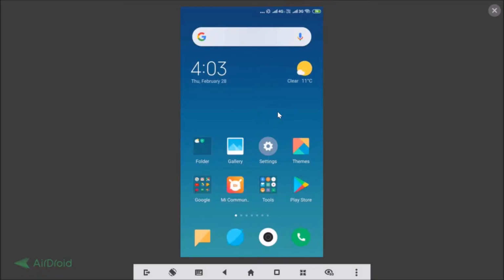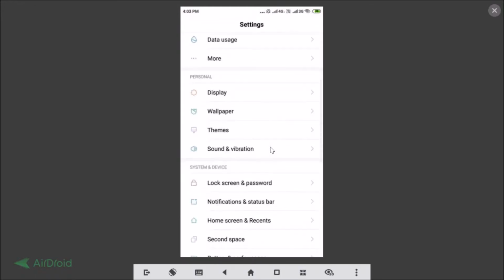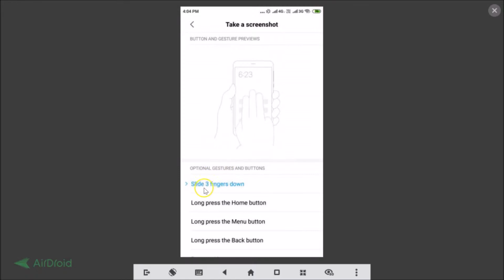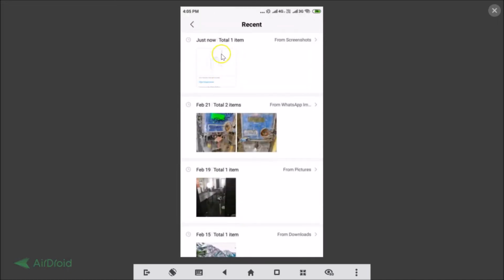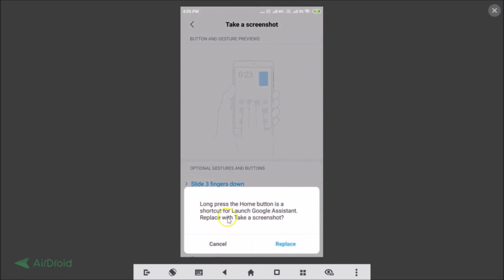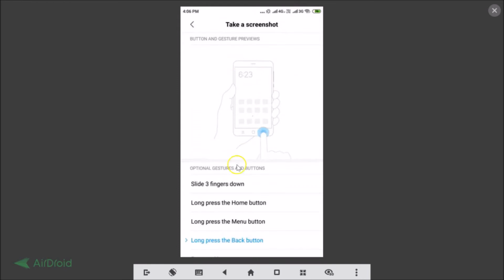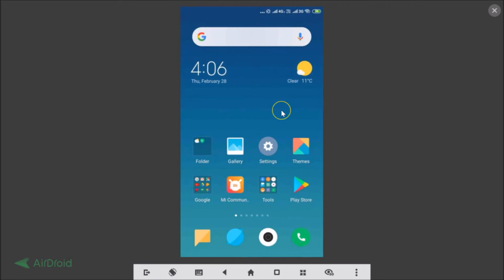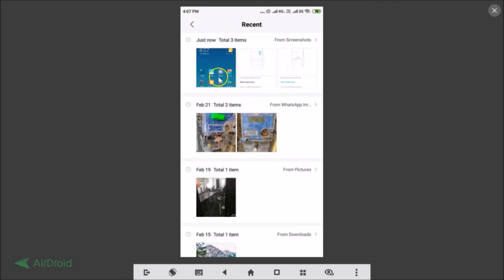How to Take Screenshot on MIUI Version 10.2 (Redmi Note 4)?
1st Method:-

Step 1: Tap on 'settings' App.

Step 2: Tap on 'Additional Settings'.

Step 3: Tap on 'Button and gestures shortcuts'.

Step 4: Tap on 'Take a Screenshot'.

Step 5: Now, Tap on the option that you like, and then give permissions.

You can find screenshots in your gallery.

Method 2:

Step 1: Pull down the notifications panel by sliding down, and then access the quick panel.

Step 2: Find the screenshot option, and go to the screen that you want to take screenshot, and then tap on 'screenshot'.

It's done.